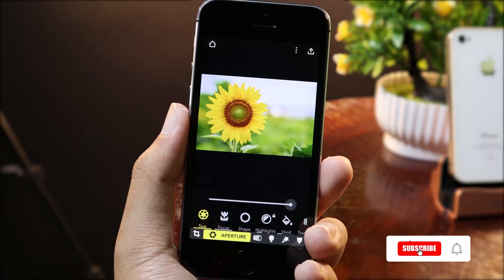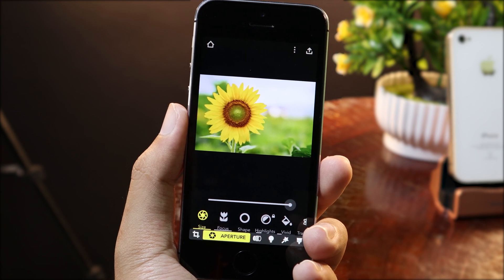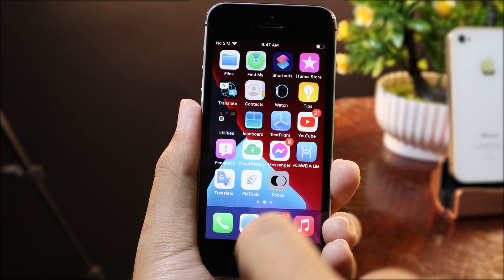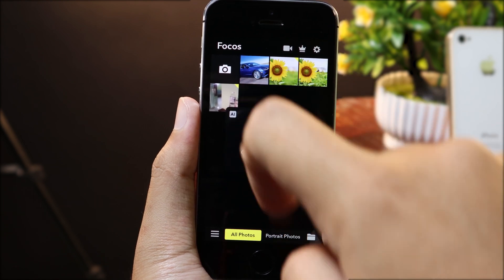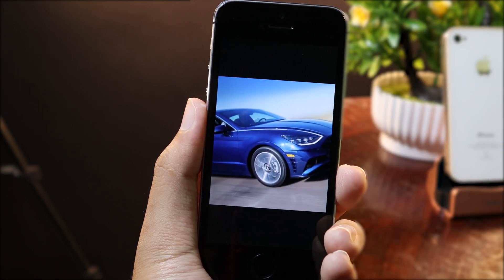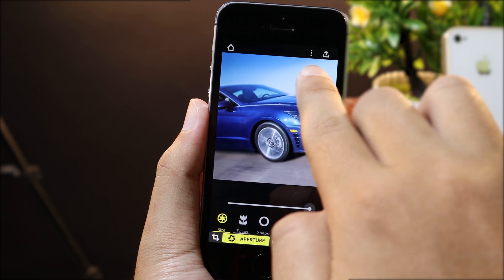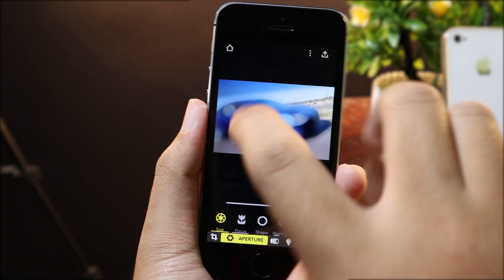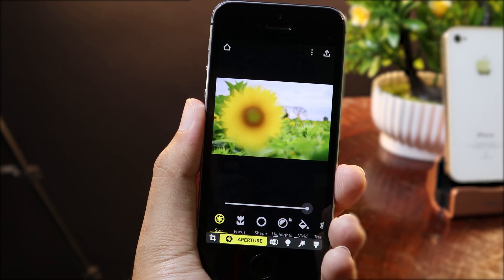How to Get Portrait Mode on Any iPhone in 2021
Get Portrait Mode on Any iPhone , iPhone 5s, SE, 6, 6plus, 6s, 6s Plus, 7, 7Plus and More